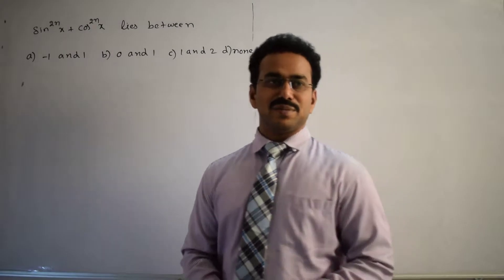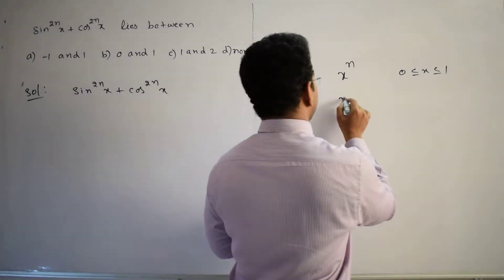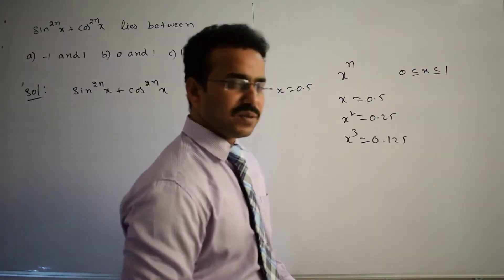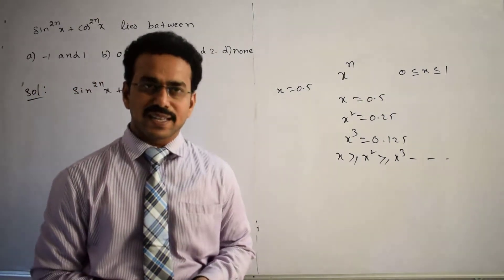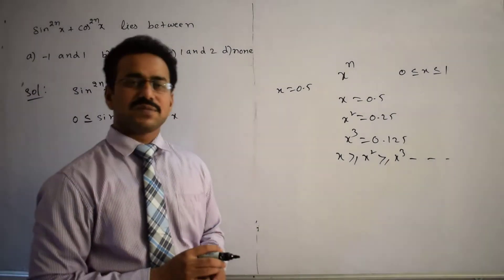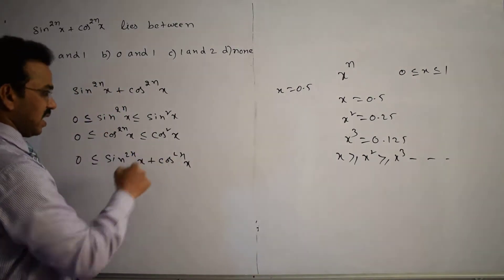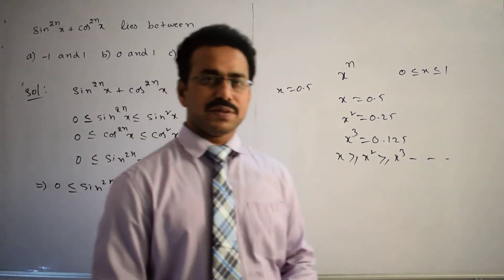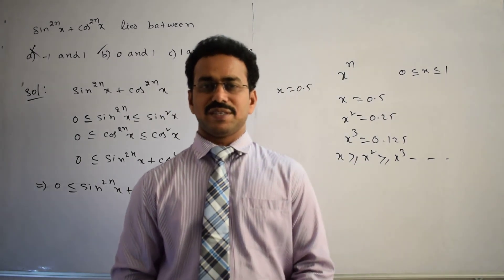sin^2n⁡ x+cos^2n⁡x lies between